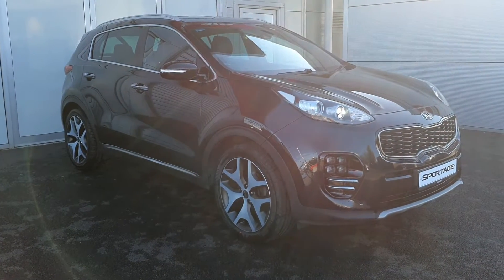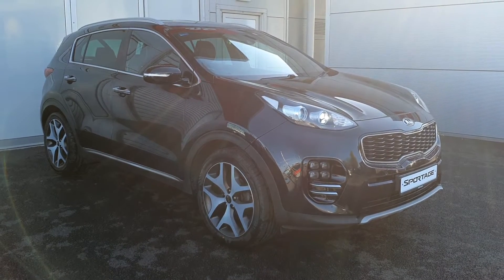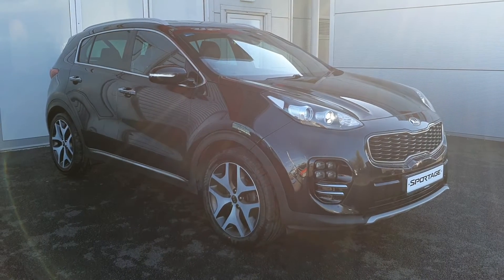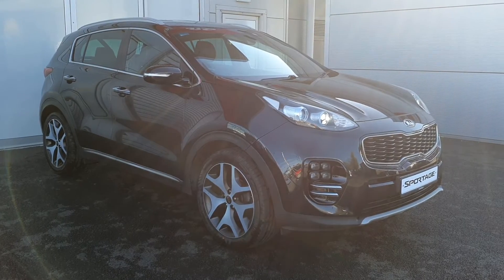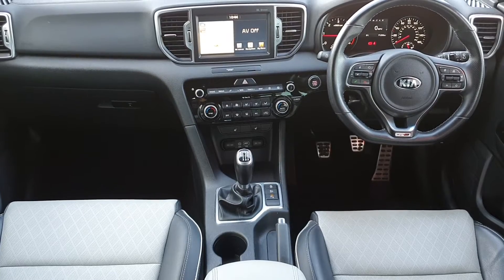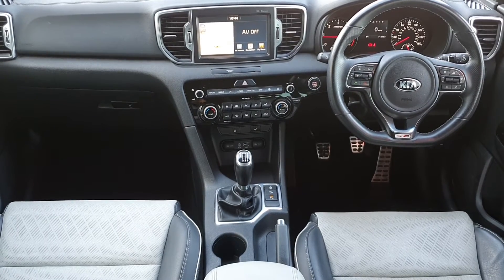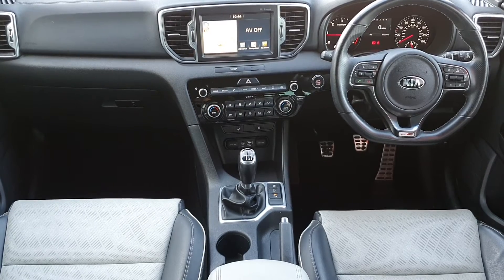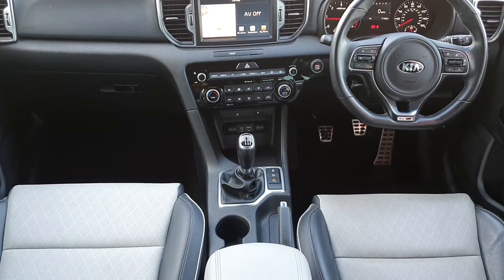MA67RMZ - 2017 Kia Sportage GT Line Edition CRDi 114 ISG StartStop 20,995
Here is a video of our MA67RMZ - 2017 Kia Sportage GT Line Edition CRDi 114 ISG StartStop 20,995. Please contact SALESMAN NAME to arrange a test drive today. Joe Duffy KiaPhone: 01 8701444